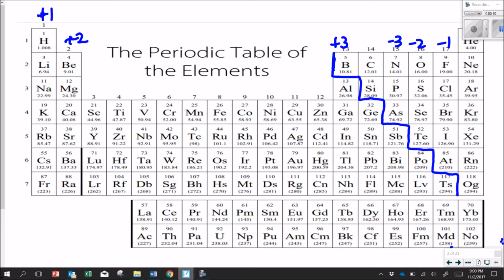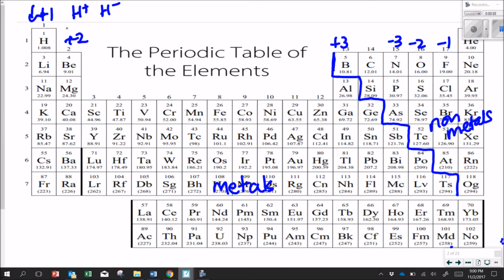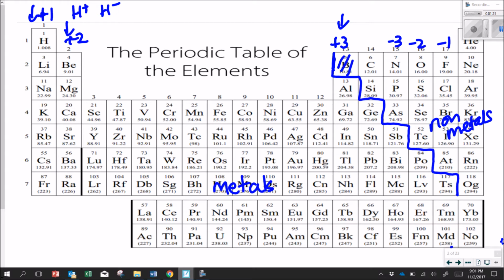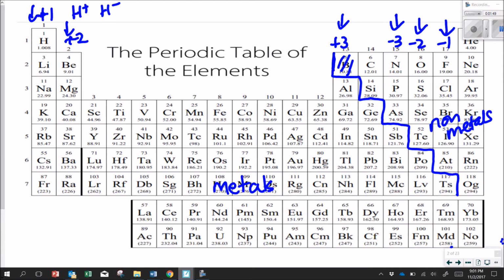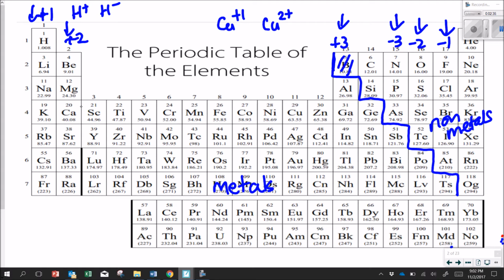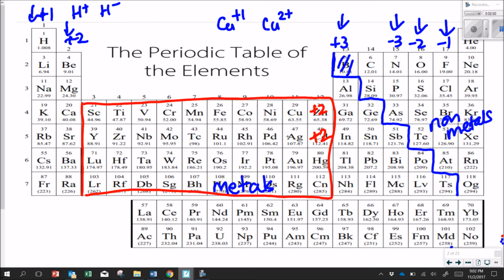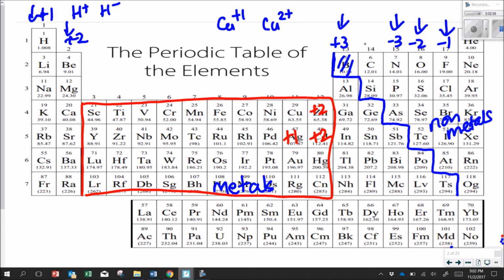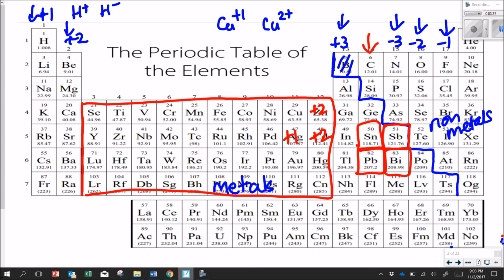Oxidation Numbers of Monovalent and Multivalent ions Recap Nomenclature CURRENT